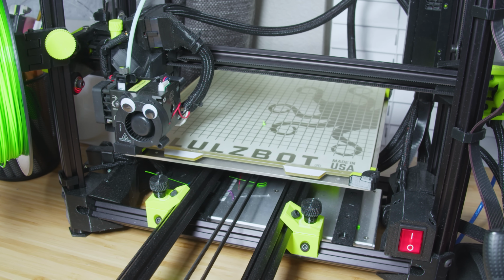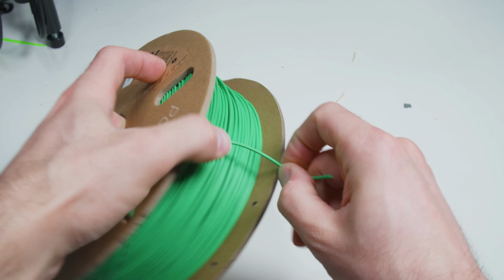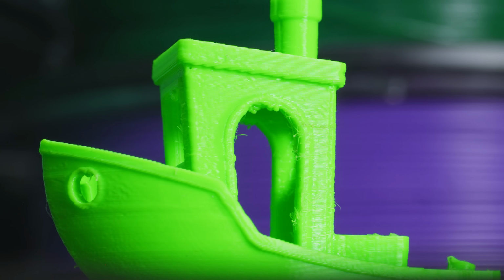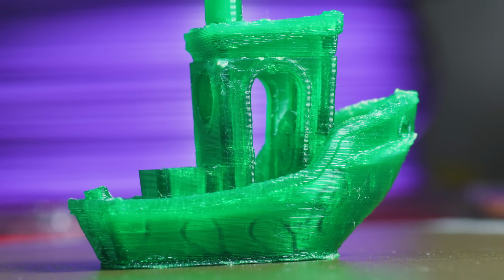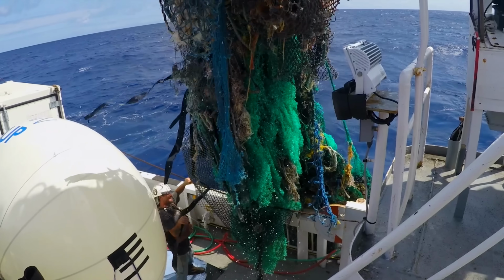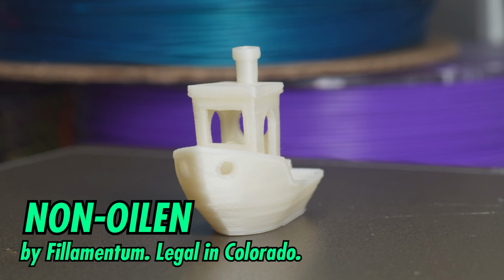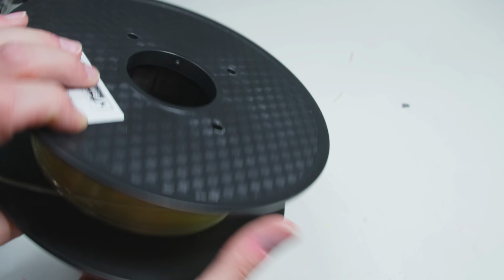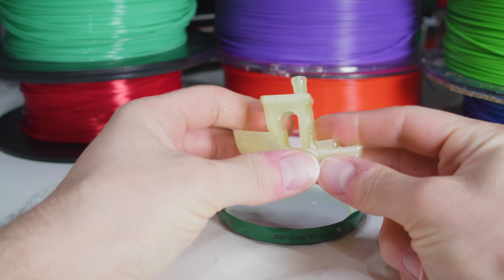5 Clever Filaments that Keep Trash Out of the Ocean for TeamSeas! (Every Filament Part 3)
Your 3D printer can help clean up the ocean! Reduce, reuse, and recycle the Pacific plastics with these six intriguing 3D printing filaments that keep waste out of the ocean.

This special edition of our Every Filament series is a fundraiser for TeamSeas! to pitch in. Every dollar means one less pound of dolphin-tangling trash. Bella will thank you.

While cleaning up the ocean is a critical task, only policy changes can prevent it from getting worse. Email or tweet your Senators, Reps, MP's, etc to enforce anti-dumping laws and recycling mandates. Responsible consumption doesn't substitute for preventing consumption - repair and reuse before you replace and redesign.

Filament list:
PolyMaker PolyTerra

More filaments!
Part 3: Every Special-Purpose Filament - Coming Soon
Part 4: The World's Weirdest Filaments - Coming Soon
Part 5: FILAMENTS OF THE FUTURE! - Coming Soon

Send Ruth Bader Ginsburg action figures to:
Voidstar Lab c/o Zack Freedman
3051 W 105th Ave

Timetable:
00:00 Wall-E IRL
02:06 PolyMaker PolyTerra
03:06 Greengate PETG
04:50 PETBOT and Recreator 3D
06:33 Fishy Filaments
08:53 Fillamentum Nonoilen
10:30 PVA
12:40 Awesome Patron Roll Call

Soundtrack:
"Swing" by Peyrius
"Retro Funky (SUNDANCE remix)" by Persephone
"Heart" by Ehrling
"Ganesh" by Moki Mcfly
"Funk it Up" by Gramatik
"Smooth While Raw" by Gramatik